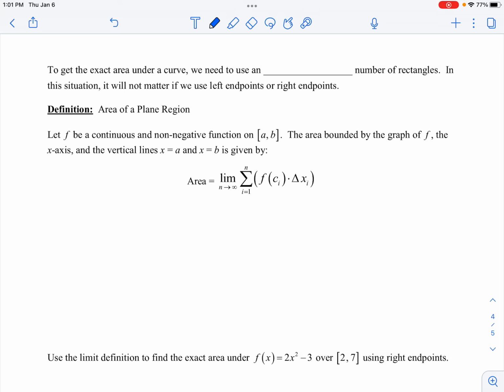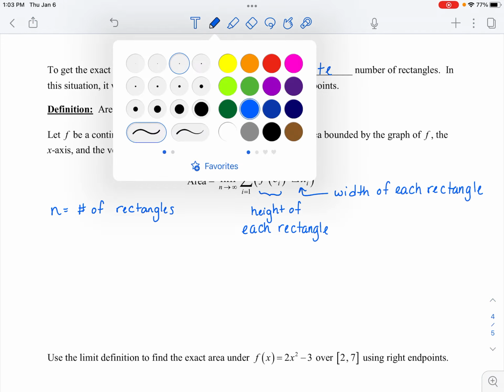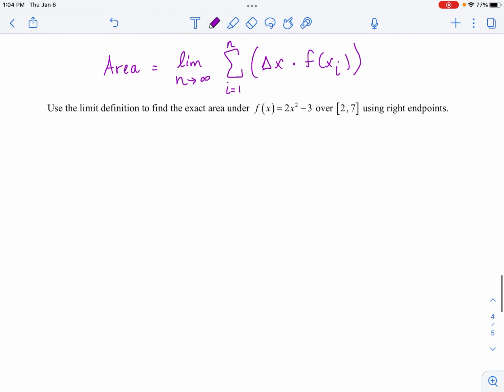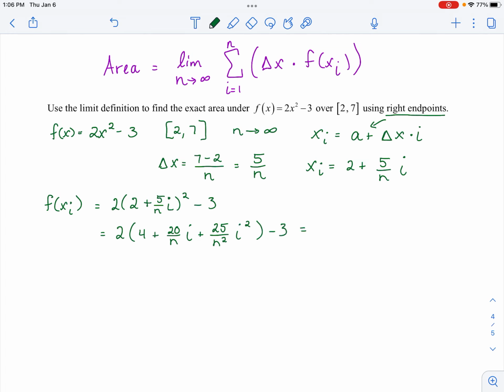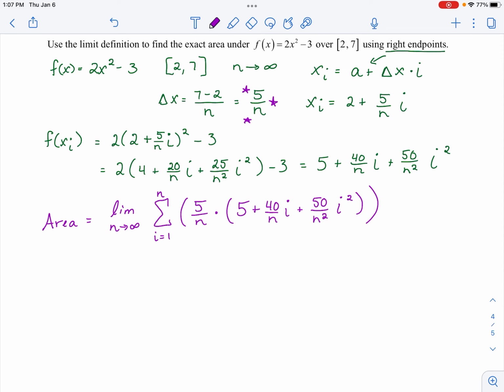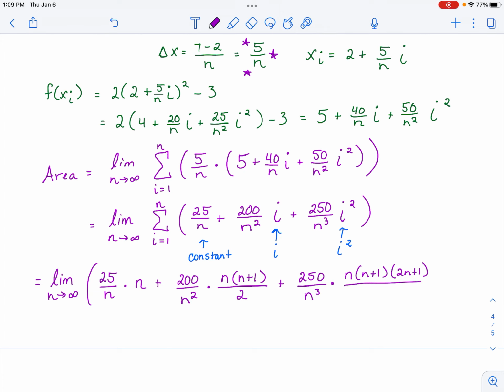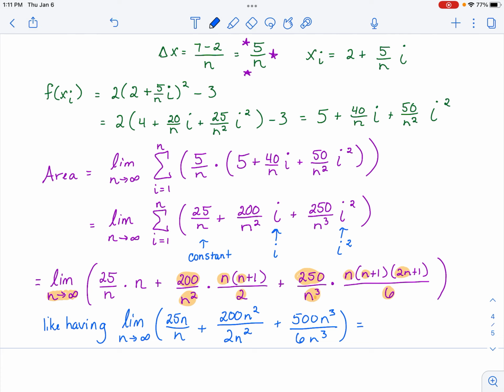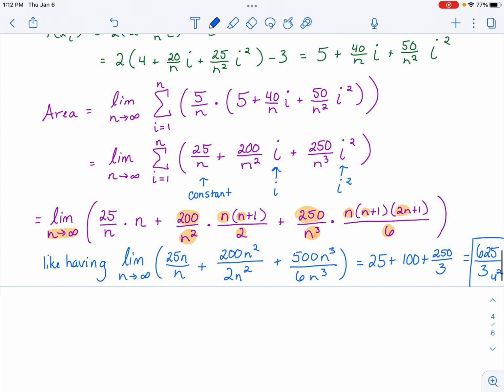4.2 - Calculating Area Under a Curve